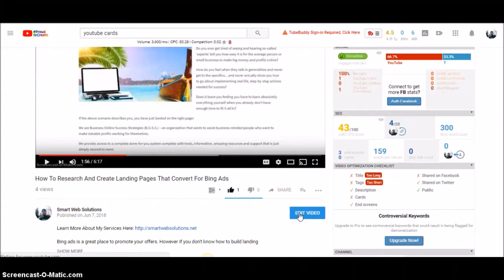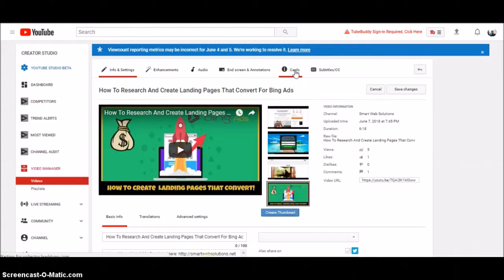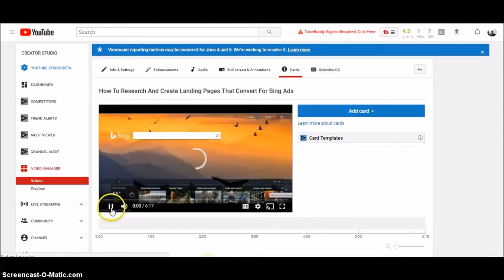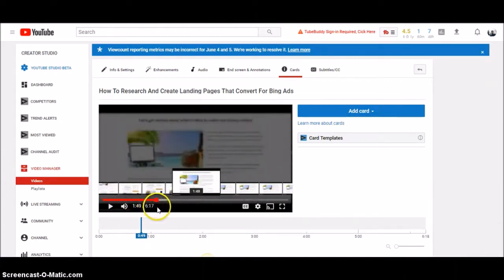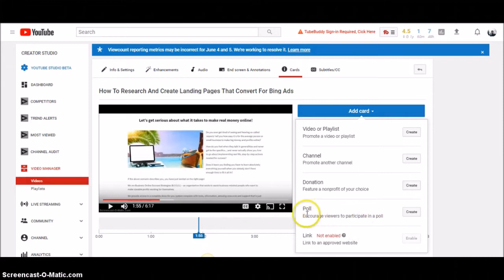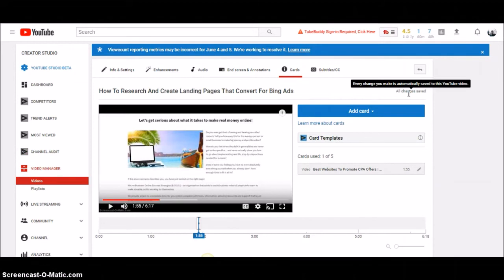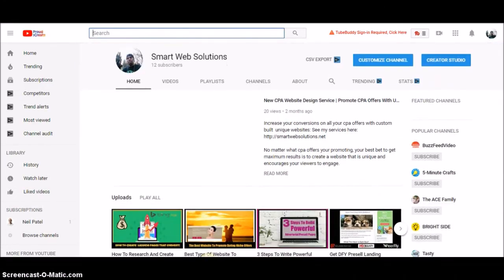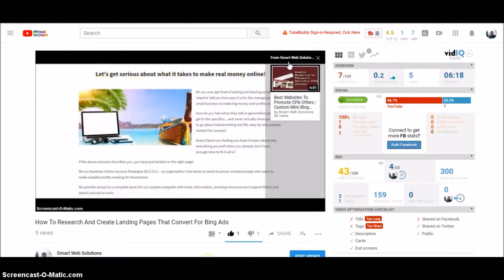Quick And Easy Way To Get More Views, Subcribers And Leads With Youtube Cards!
Youtube Cards are a great way to boost engagement on your channel and increase your views, subscribers and most importantly leads!

The way Youtube cards works is you pick a spot in your video where you want the card to show such as what a previous video you made can teach them.

Then the Youtube card pops up and prompts them to click on it and it will redirect them accordingly.

You see many of you viewers may not stay to the end of you videos so using the Youtube card is a powerful feature to get them to redirect!

And they are quick and easy to set up!

0:00 Intro to Quick And Easy Way To Increase Views, Subcribers And Leads With Youtube Cards
2:00 how to add Youtube Cards to your videos
5:00 outro to Quick And Easy Way To Increase Views, Subcribers And Leads With Youtube Cards